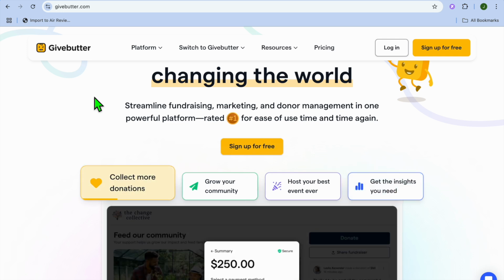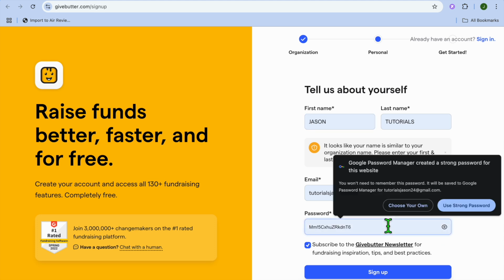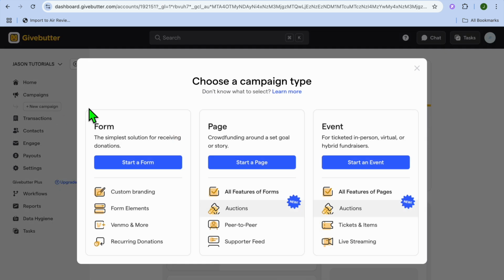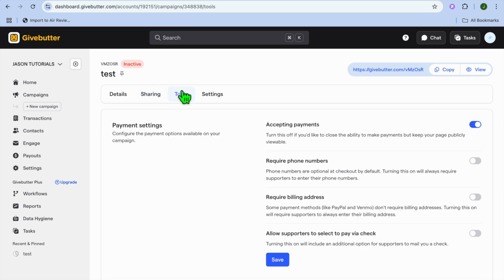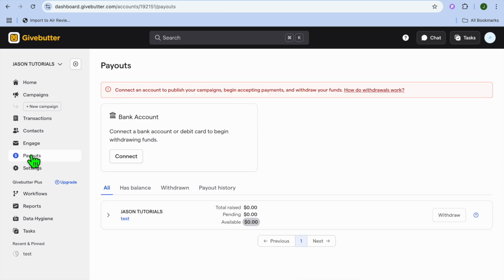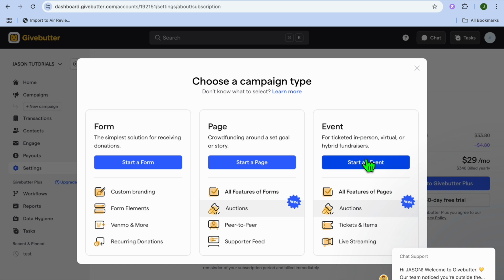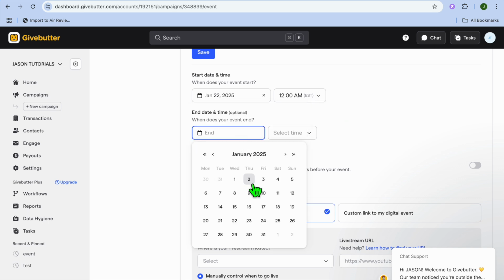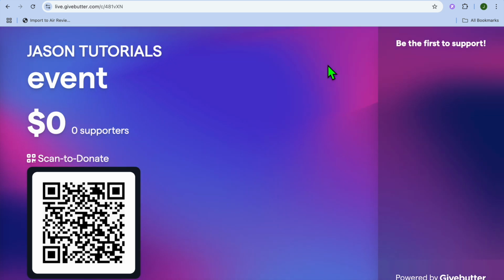Givebutter Fundraising Campaign Platform Tutorial